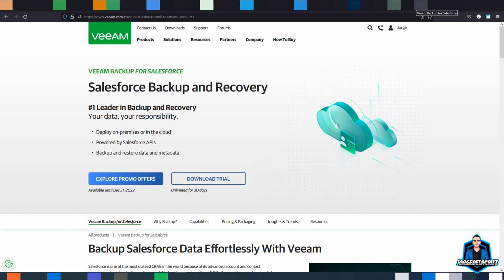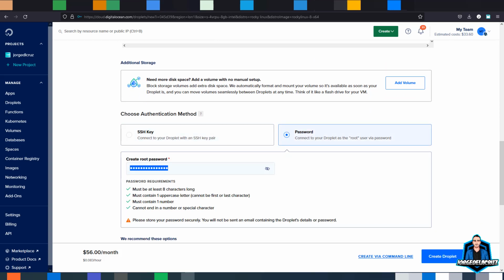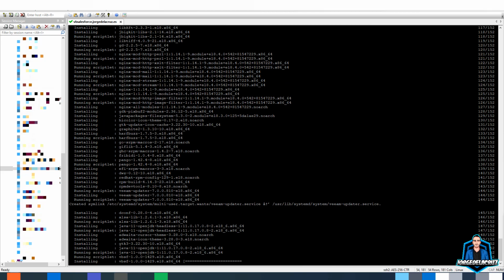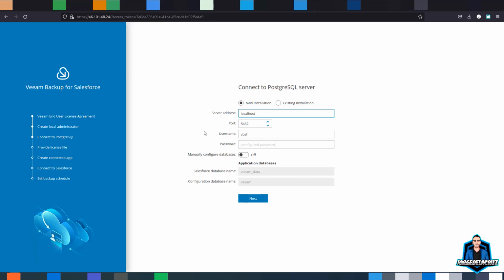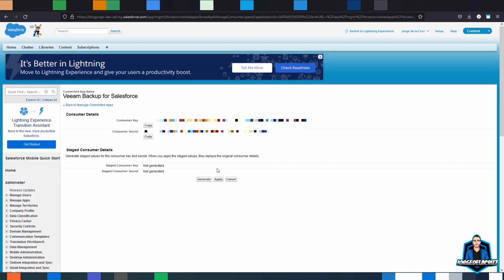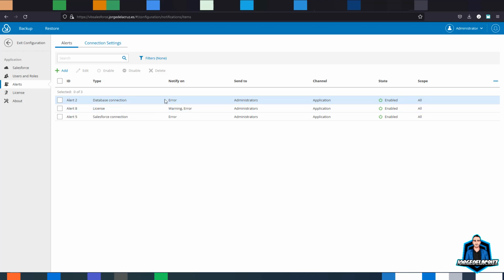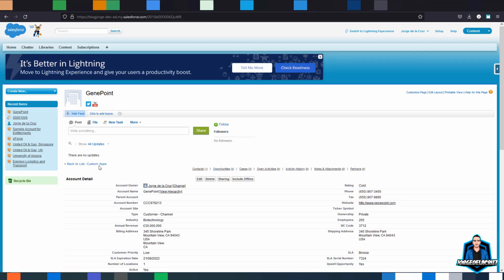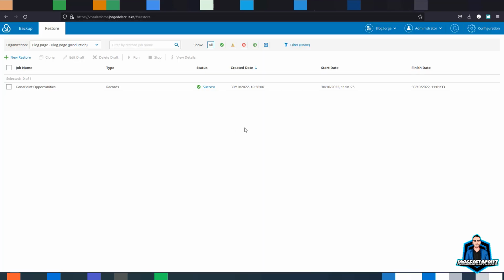[EN] Veeam Backup for Salesforce - Quick Overview, Download, Installation, and Configuration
00:00 - Intro
00:15 - Welcome, Quick Overview Veeam Backup for Salesforce
02:11 - How-to deploy a Droplet (VM) for VBSF
04:12 - How-to install Veeam Backup for Salesforce
08:10 - Initial configuration of Veeam Backup for Salesforce
10:18 - How-to create a Salesforce Connected App
11:45 - Continue with VBSF initial config
12:47 - Quick View Veeam Backup for Salesforce
16:35 - Salesforce - User deleting SF Opportunities :(
17:33 - How-to Restore from Veeam Backup for Salesforce :)
20:25 - Quick recap and goodbye